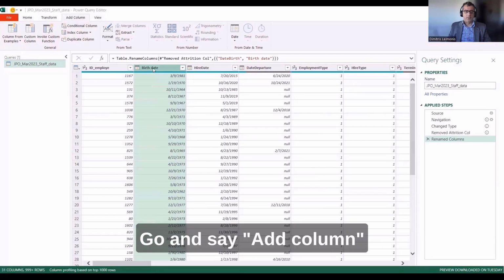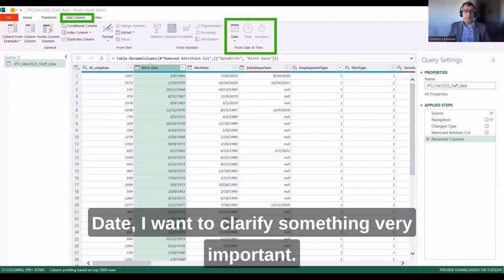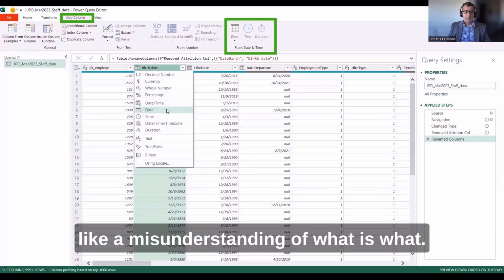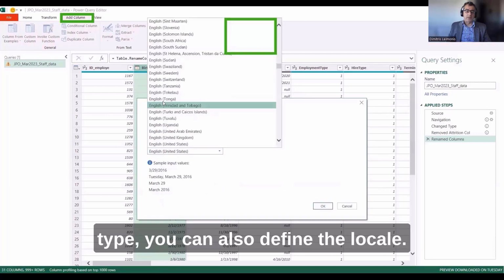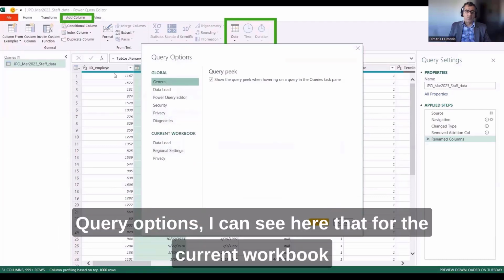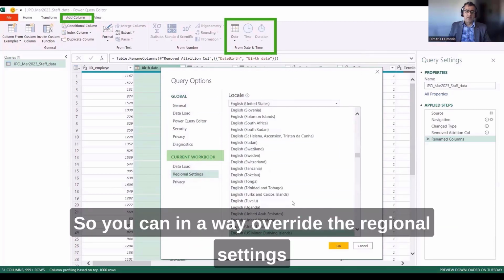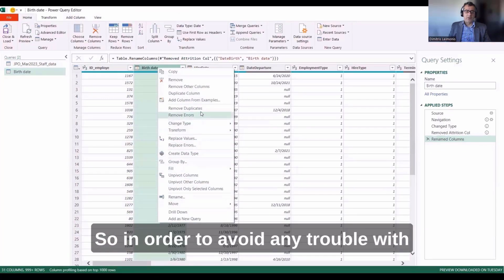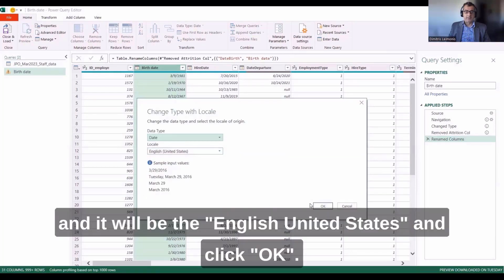Empowering Your Data Exploring Utilizing Locale Data Type Changes for Date Alignment in Power Query!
In this video, we're diving deep into the world of data transformation with Power Query. Have you ever faced the frustrating issue of data imported to Excel or Power BI not aligning with your regional settings? Whether it's dates displayed in the wrong format or numeric values causing confusion, we've got you covered. Learn how to effortlessly tackle these challenges using the "Change Type Using Locale" technique in Power Query.

CHAPTERS
0:00 - Introduction
0:14 - Add Date Column
1:25 - Advanced Data Type
2:39 - Using Locale
3:51 - Conclusion